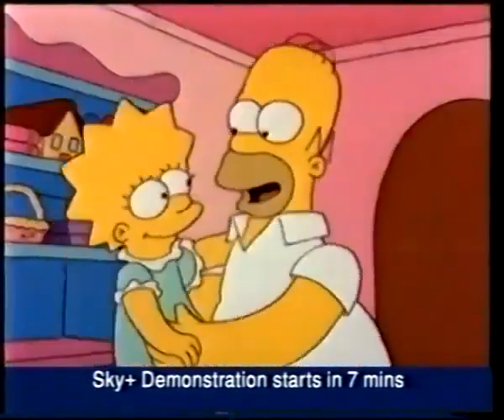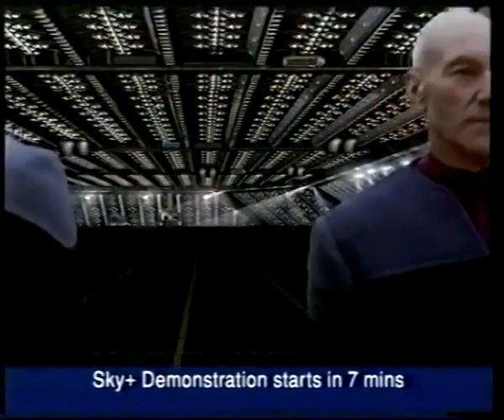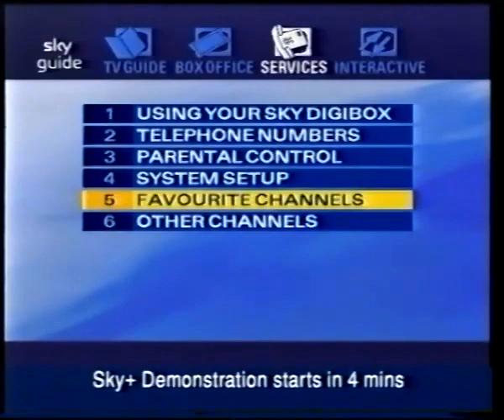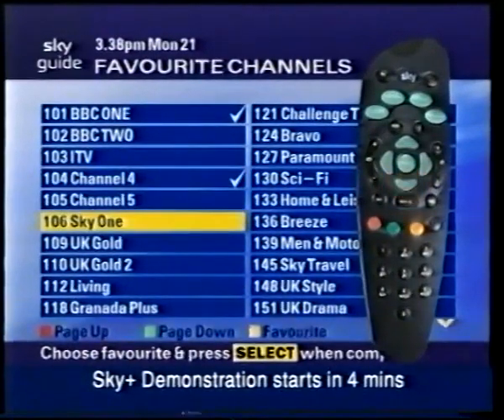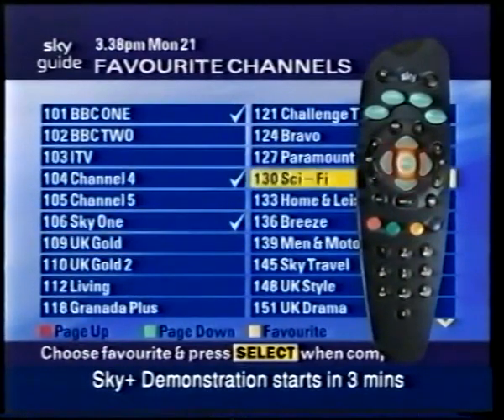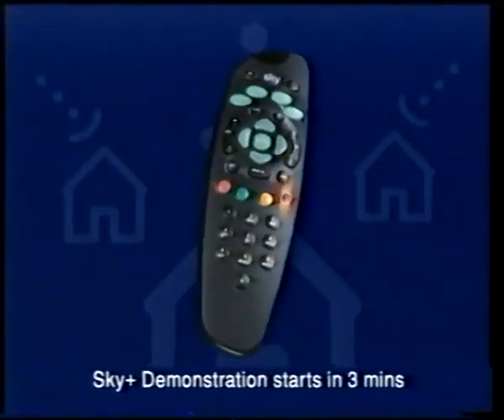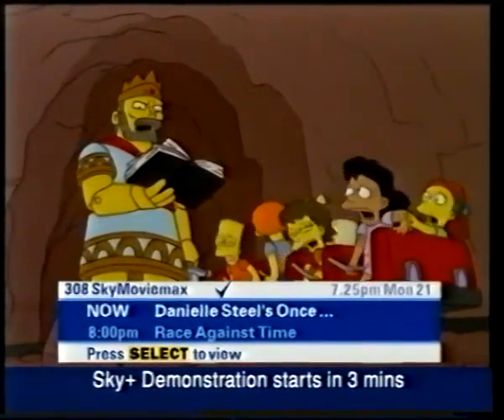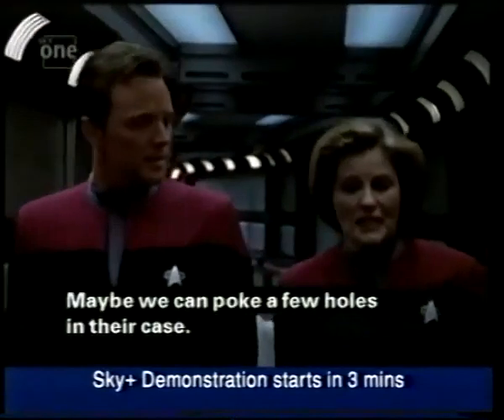Sky Guide & Sky+ Demonstrations (November 2001)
Credit: UKTVfromthepast